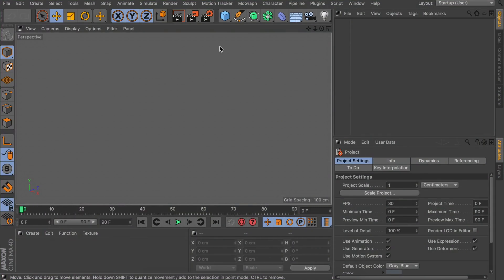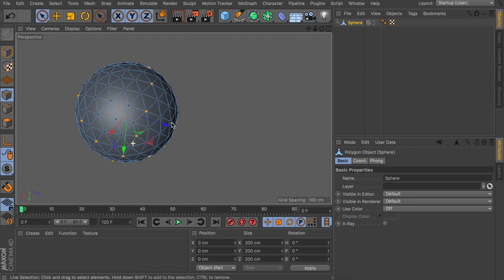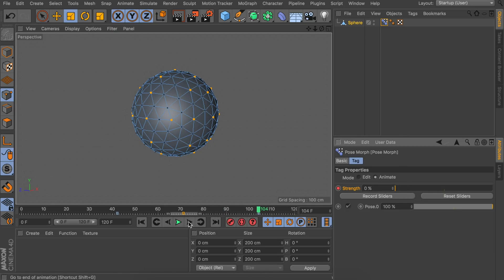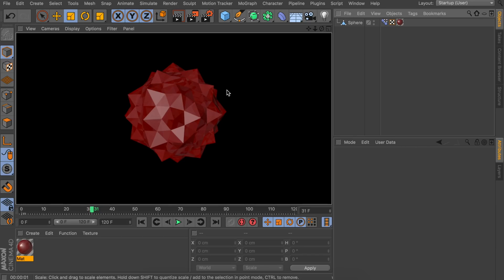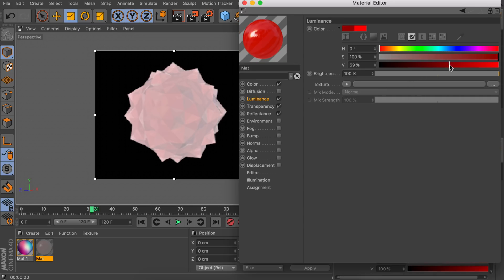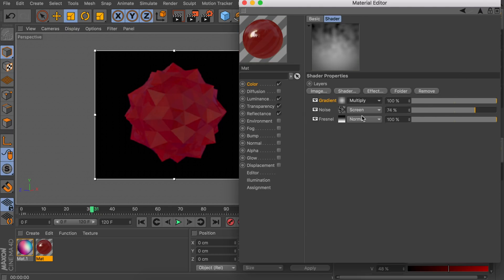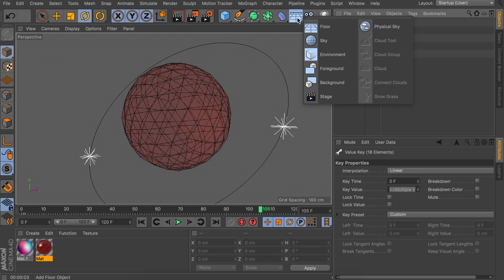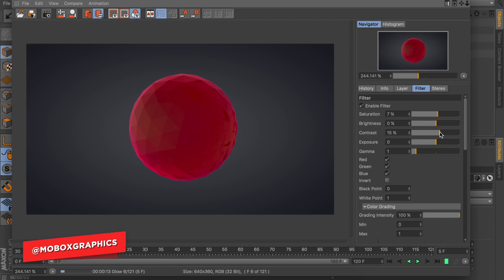3D Sphere Morph - Cinema 4D Tutorial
In this MAXON Cinema 4D motion graphic tutorial we are going to be taking a look at how to model and animate the Atlas Ruby element from No Man's Sky. This morphing object is pretty simple, but does require some rigging to get right. Animating the morphing shape in Cinema 4D is then made easy once the rig is properly arranged.